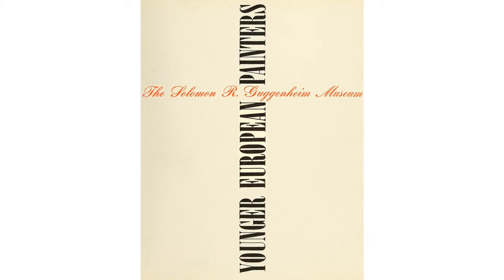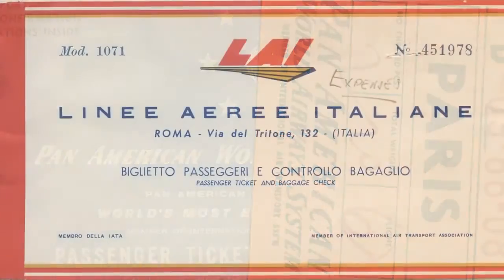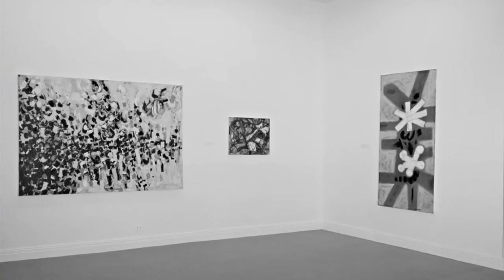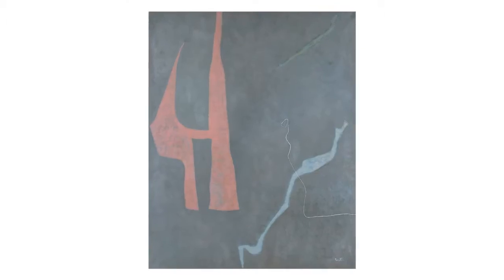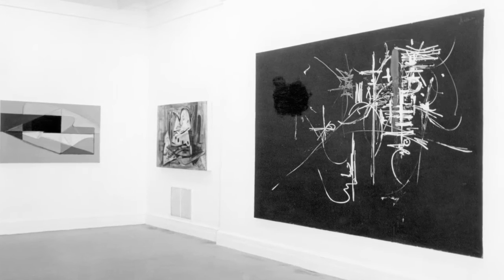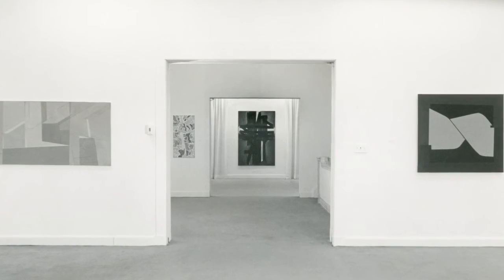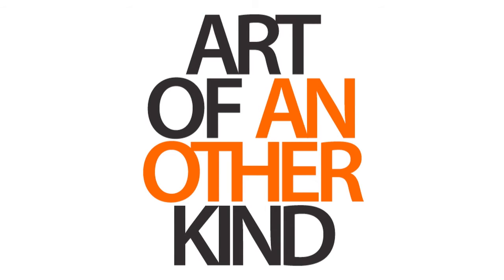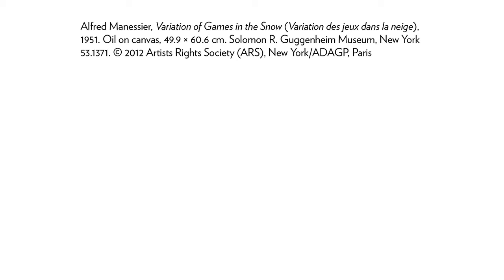Art of Another Kind: Younger European/American Painters Exhibitions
Curator Tracey Bashkoff discusses two 1950s exhibitions that exemplify then-director James Johnson Sweeney’s forward-looking approach to expanding the Guggenheim collection.